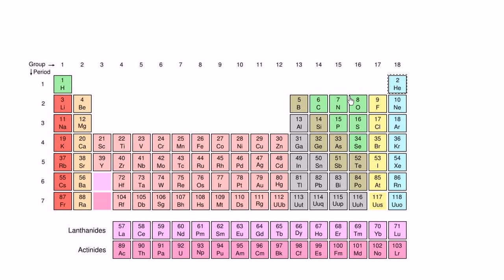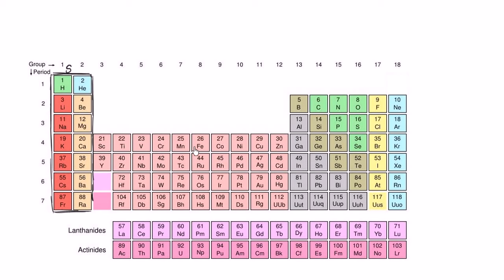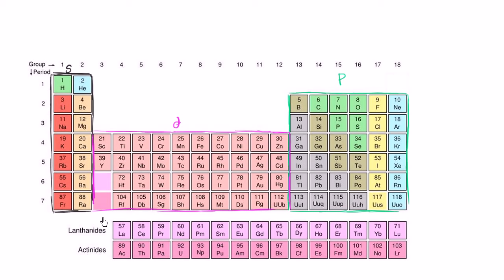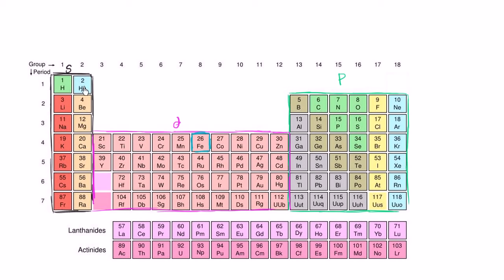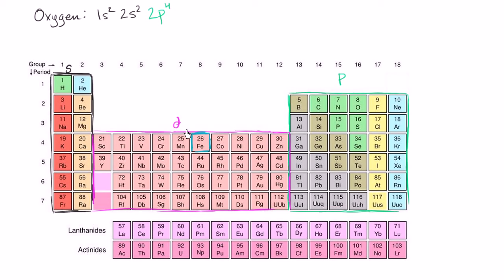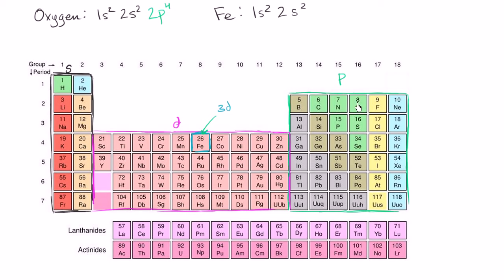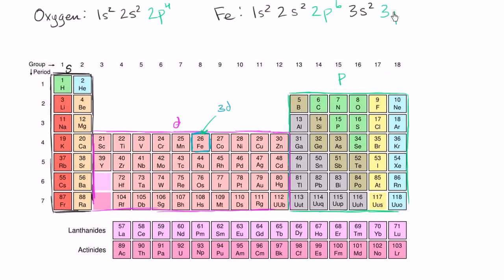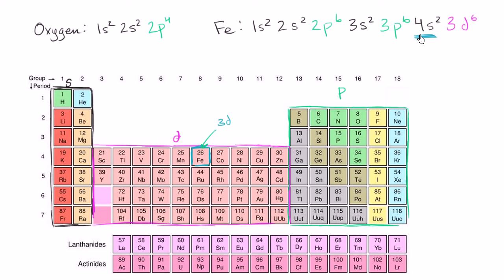Electron configuration for d block element | Homeworks.ng